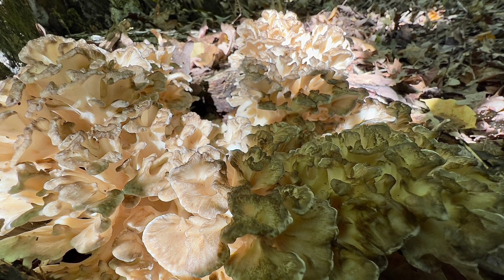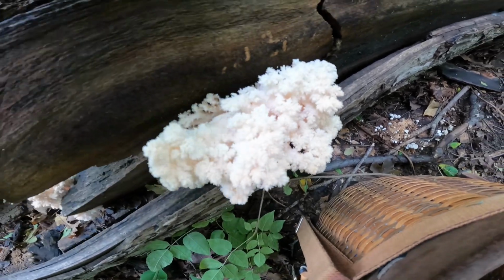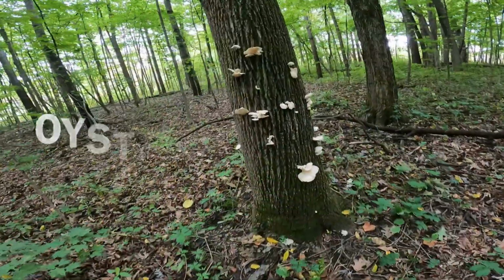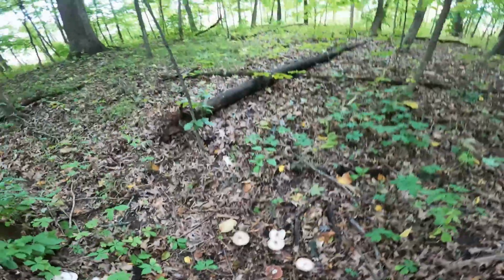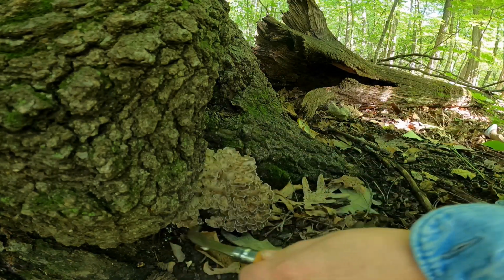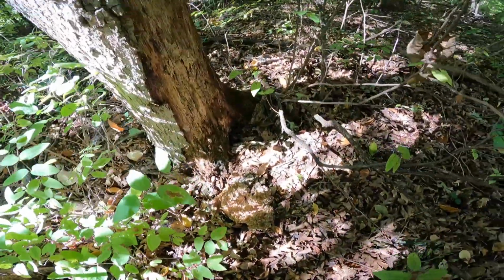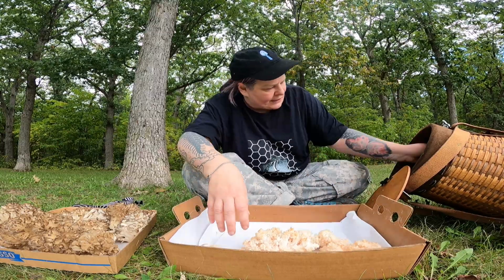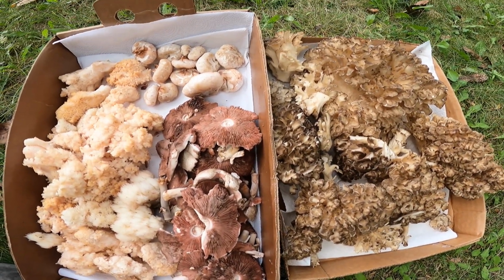🔥WILD FALL MUSHROOMS🔥 Maitake, Hen of the Woods, 4+ edible fungi 2022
𝐌𝐔𝐒𝐇𝐑𝐎𝐎𝐌 𝐇𝐔𝐍𝐓𝐈𝐍𝐆
𝐌𝐔𝐒𝐇𝐑𝐎𝐎𝐌𝐒
𝐇𝐄𝐍 𝐎𝐅 𝐓𝐇𝐄 𝐖𝐎𝐎𝐃𝐒
𝐌𝐀𝐈𝐓𝐀𝐊𝐄
𝐅𝐎𝐑𝐀𝐆𝐈𝐍𝐆

Join me for an epic fall adventure hunting wild edible mushrooms. Hen of the woods aka maitake, shrimp of the woods, meadow mushrooms and herricium plus two kinds of oyster mushrooms too. Everything was found in Wisconsin on September 26, 2022 in an oak dominant forest with lots of downed wood.

**CAUTION, always positively identify any wild edible species using multiple sources and cook thoroughly before consumption.”*

Get your quirky nerd on with a minute of pure bliss….
THE ORIGINAL MUSHROOM OF THE DAY  enjoy a new fungi …100 in all. Each video is less then one minute in length and is paired with tranquil music and a positive affirmation word at its end.

Start from the beginning of THE ORIGINAL MUSHROOM OF THE DAY with day #1 and watch them all in succession while you do your morning exercises. 😁🍄. What a treat!

BE THE SHROOM!